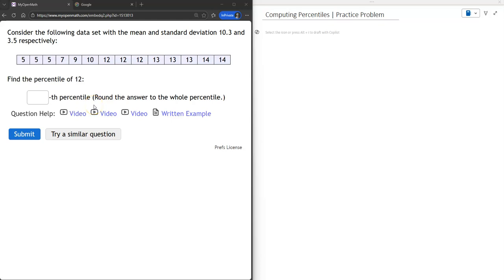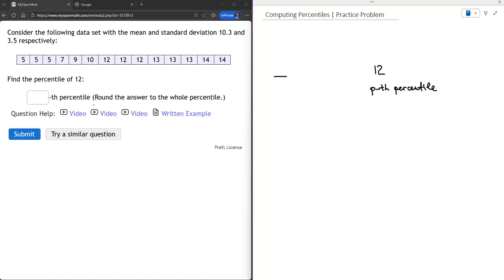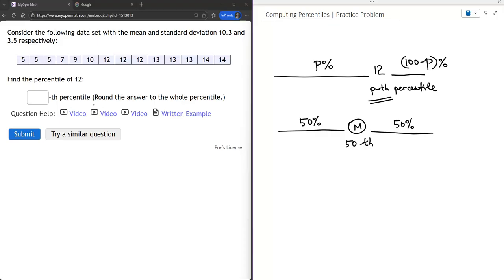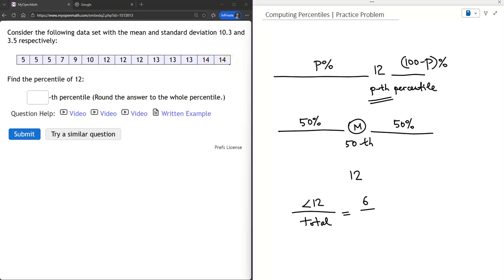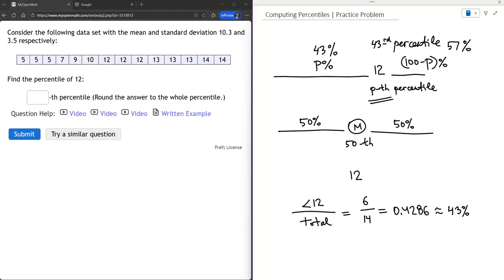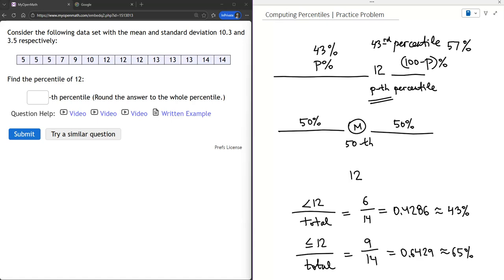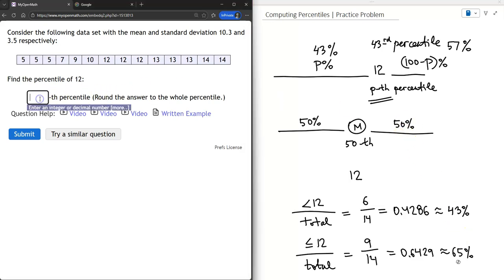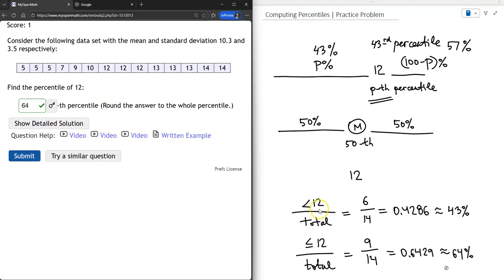Introductory Statistics | Computing Percentiles | Practice Problem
In this tutorial, we dive into Computing Percentiles, a fundamental concept for understanding where a specific value stands within a larger group. While z-scores tell us how many standard deviations a value is from the mean, percentiles tell us the percentage of data that falls at or below that value. We will walk you through the step-by-step process of converting a raw score into a percentile rank.